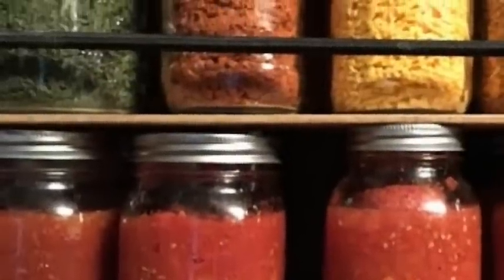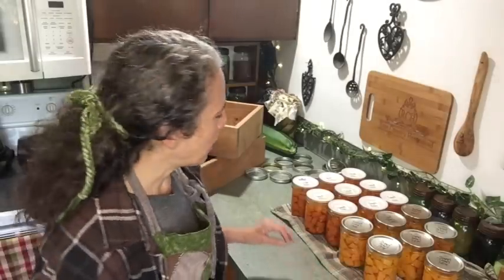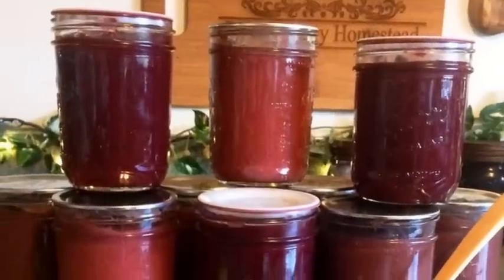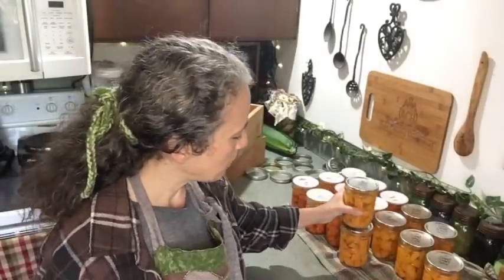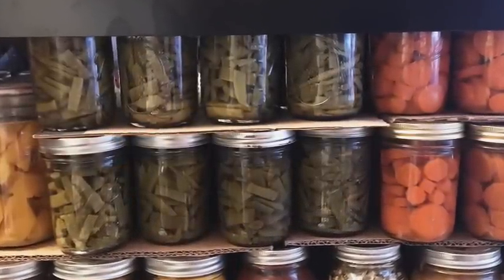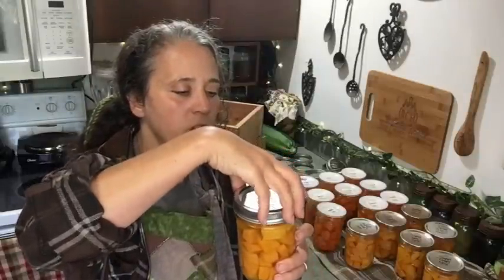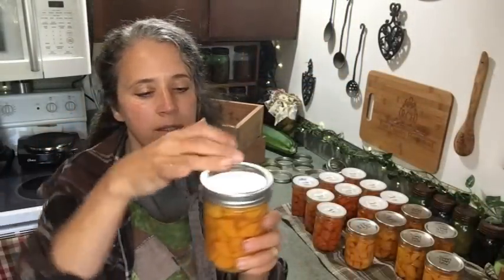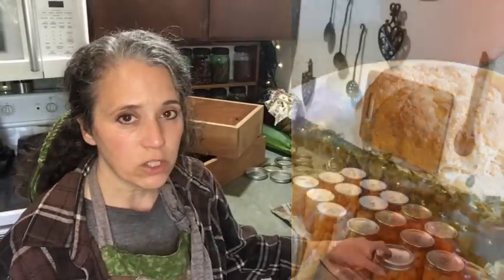How to Safely Stack Jars and Use the Jar Rings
Mother Earth Products: (Save 10% by going through this link!):
The Homesteader's Natural Chicken Keeping Handbook: